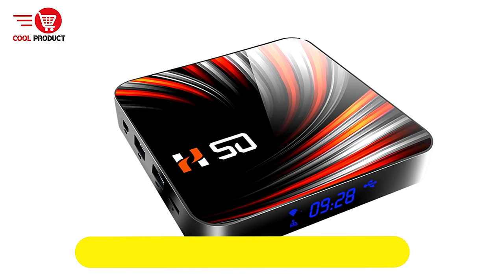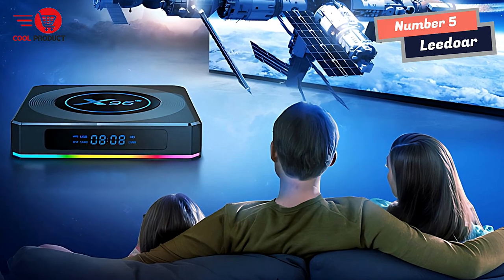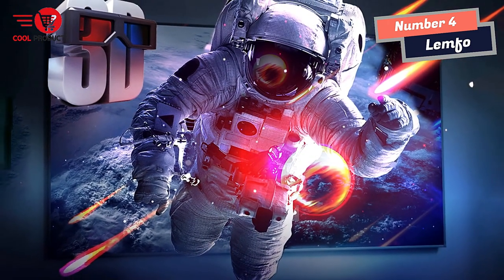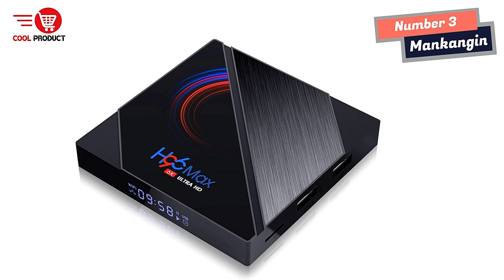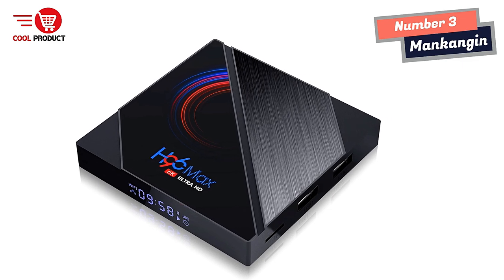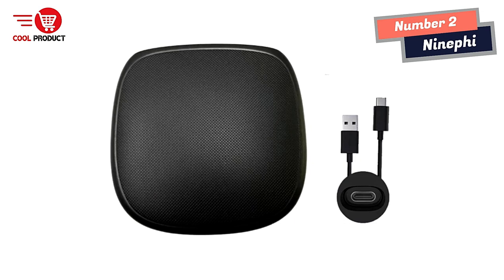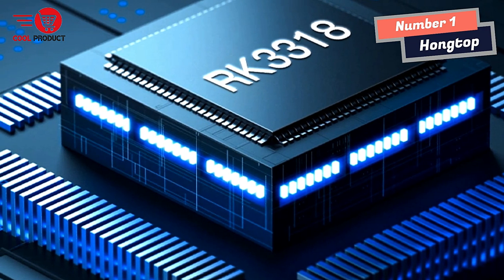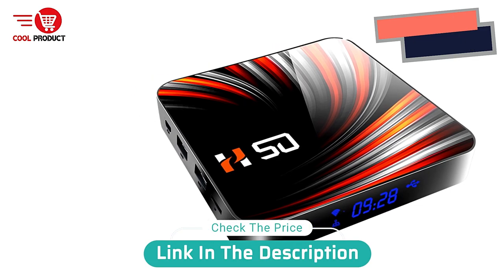2023 Best Android TV Box [Top 5 4K Ultra HD Android Tv Box]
If you looking for Best Android TV Box 2023. This video is for you. Here a collection you got a see. Lets get started.

Check The Price:

1. Hongtop Android TV Box
2. Ninephi Android TV Box
3. Mankangmin Android TV Box
4. Lemfo Android TV Box
5. Leedoar Android TV Box